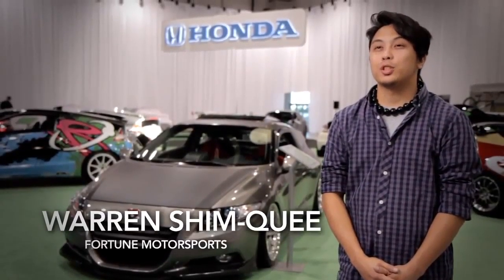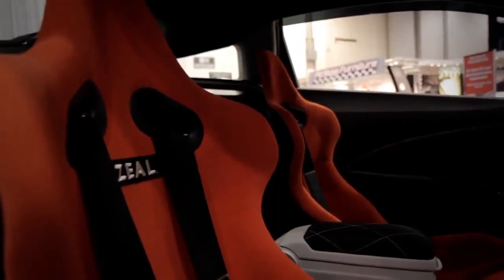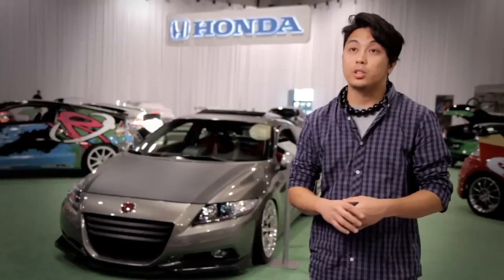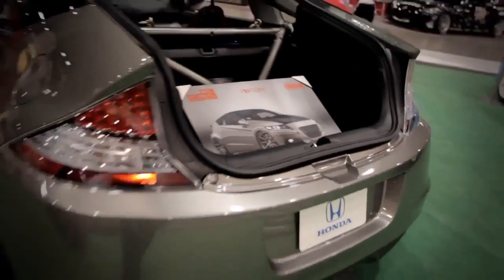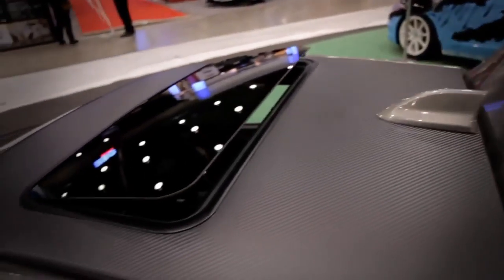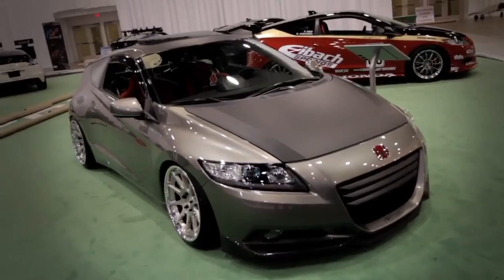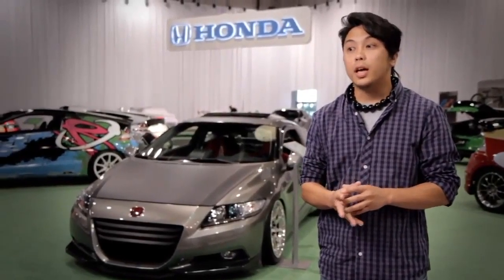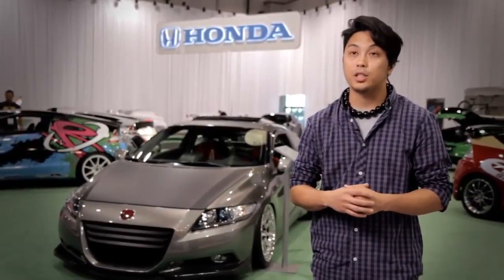Fortune Samurai Gold 2011 Honda CR Z